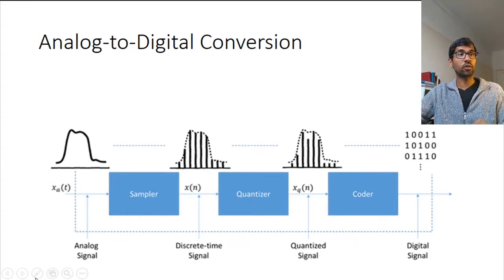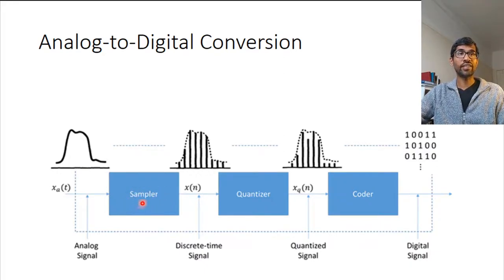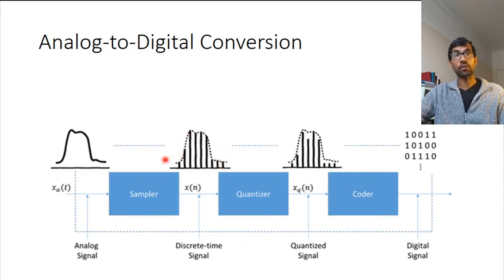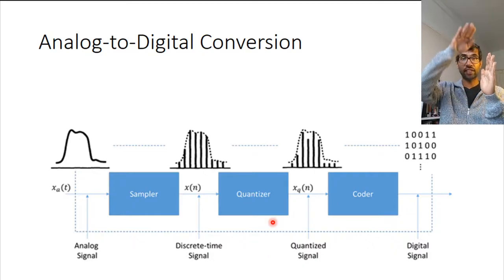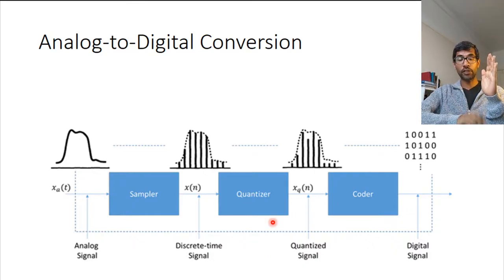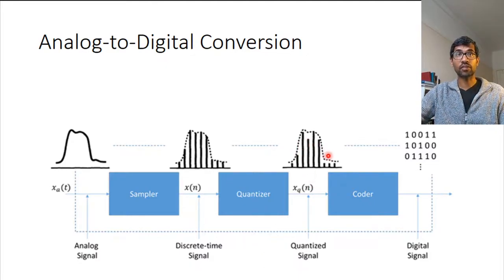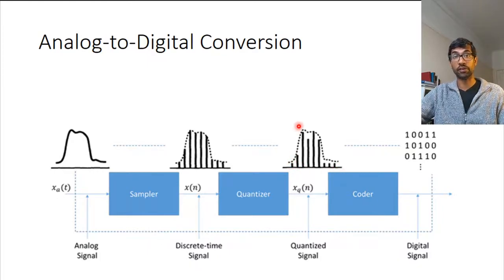Digital Systems - 2.3 Analog to digital Conversion